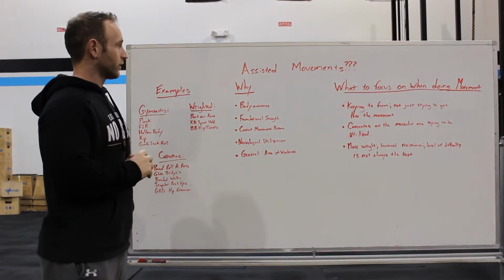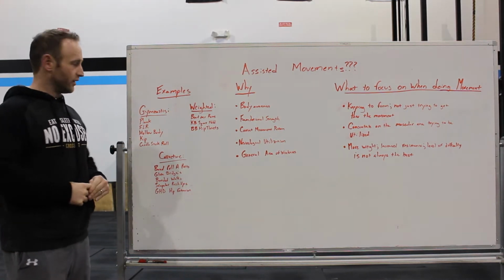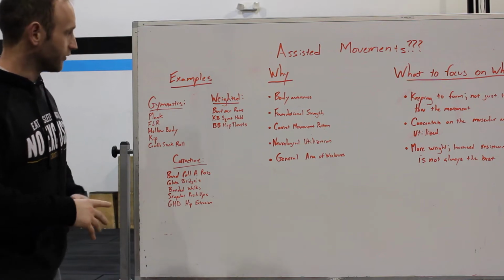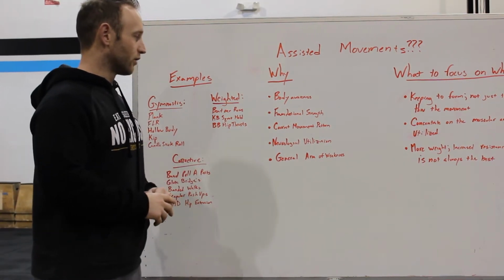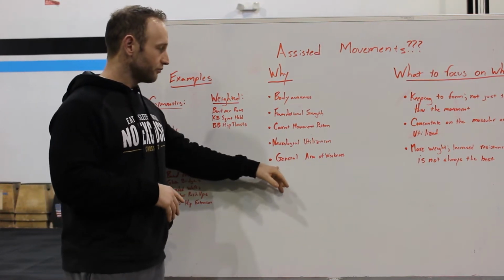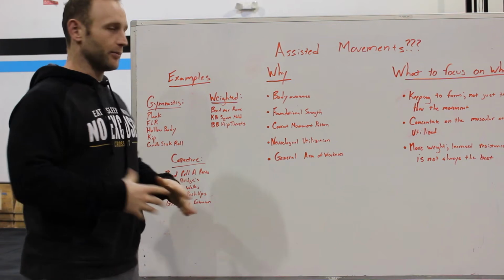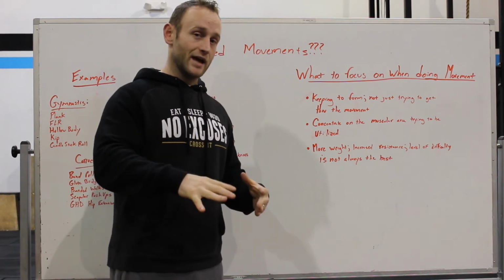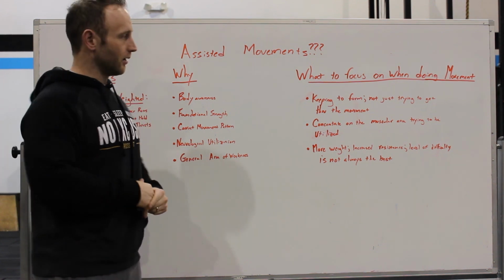Fisch Tank: Accessory movements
Coach Chris Fischer talks about the need and use of doing accessory movements.